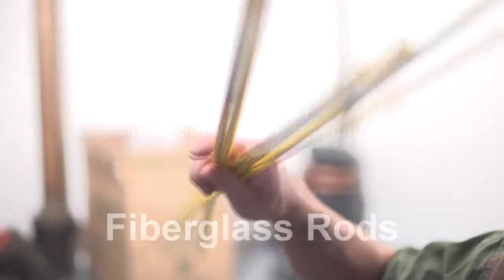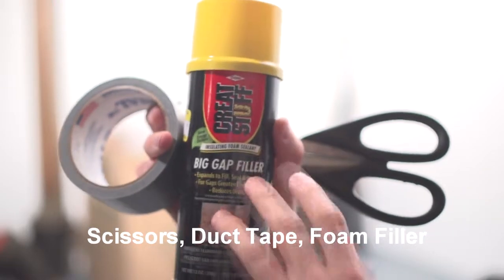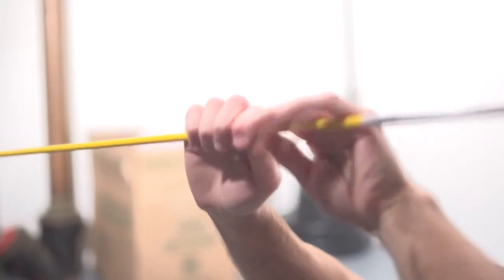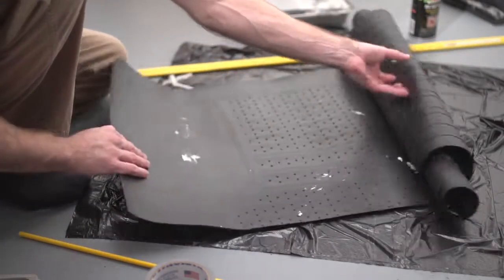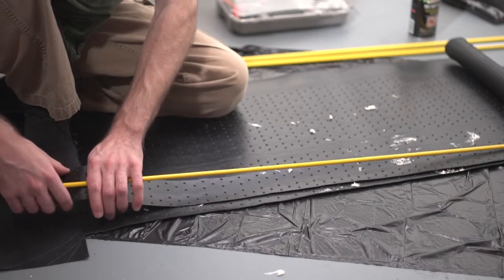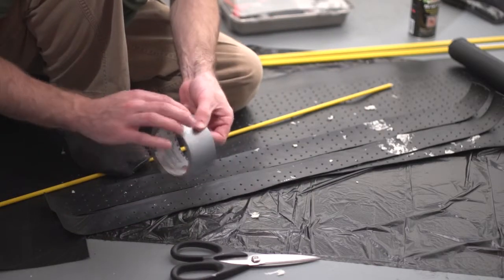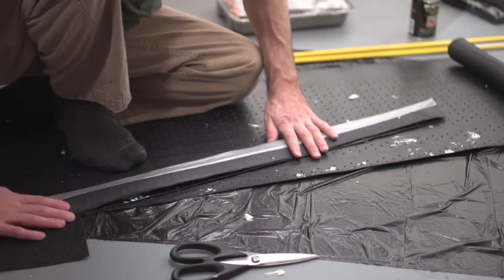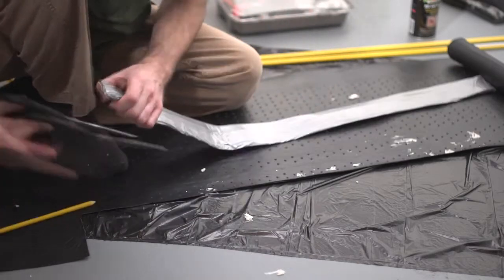Sword Building Part1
This is a sword building tutorial for "Knights With Swords". I have it divided up into three sessions. We will be using safe, durable, prop sword - that will ideally look presentable enough to fend off the forces of evil and deter other forms of irrevocable impending doom.

Part One